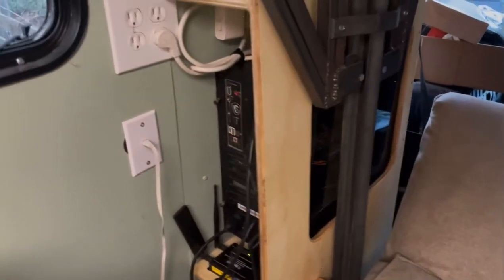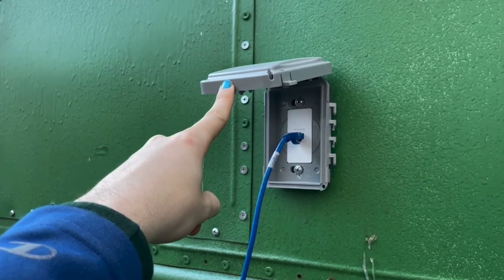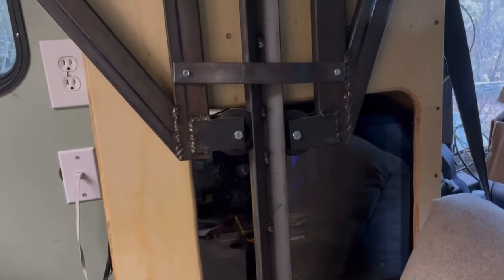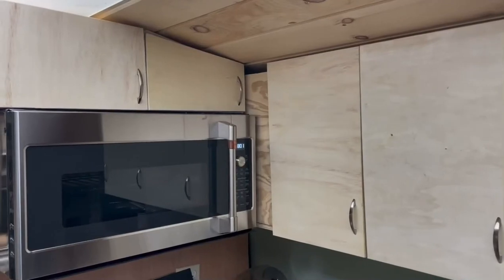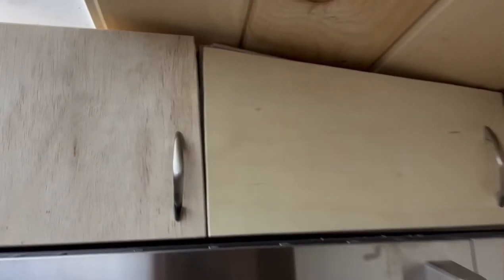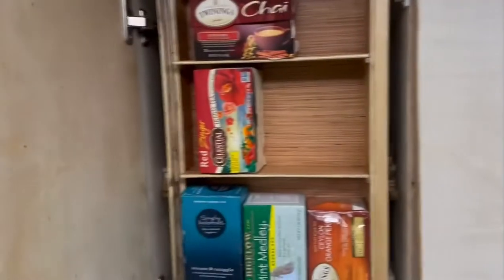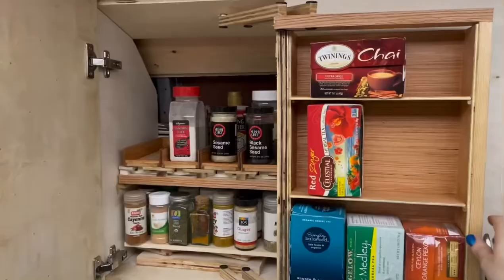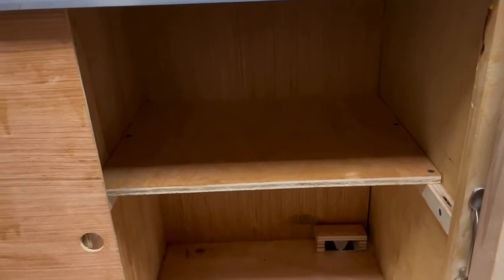Schoolbus conversion #20: Finishing kitchen storage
In this video I finish the kitchen cabinets and build an enclosure for my tech gear.